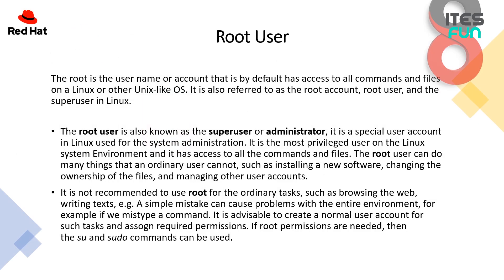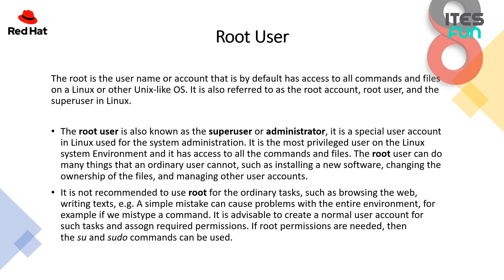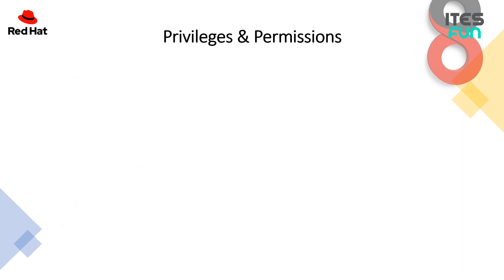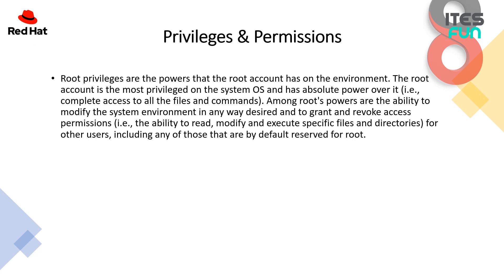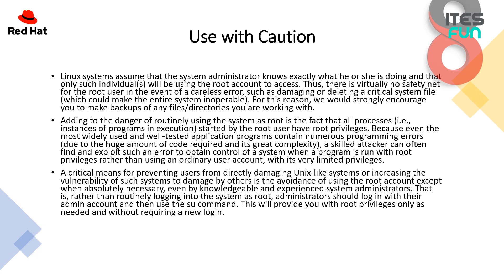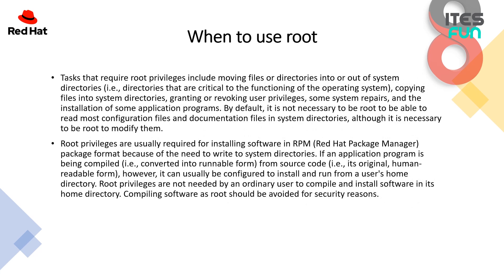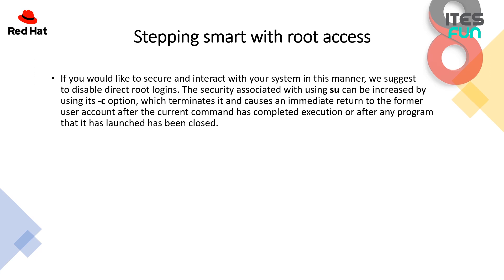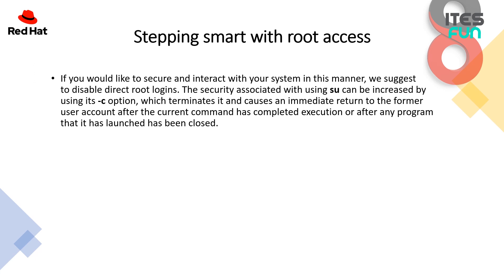What is Root User in Linux?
The root is the user name or account that is by default has access to all commands and files on a Linux or other Unix-like OS. It is also referred to as the root account, root user, and the superuser in Linux.

The root user is also known as the superuser or administrator, it is a special user account in Linux used for the system administration. It is the most privileged user on the Linux system Environment and it has access to all the commands and files. The root user can do many things that an ordinary user cannot, such as installing a new software, changing the ownership of the files, and managing other user accounts.

It is not recommended to use root for the ordinary tasks, such as browsing the web, writing texts, e.g. A simple mistake can cause problems with the entire environment, for example if we mistype a command. It is advisable to create a normal user account for such tasks and assogn required permissions. If root permissions are needed, then the su and sudo commands can be used.

Privileges & Permissions

Root privileges are the powers that the root account has on the environment. The root account is the most privileged on the system OS and has absolute power over it (i.e., complete access to all the files and commands). Among root's powers are the ability to modify the system environment in any way desired and to grant and revoke access permissions (i.e., the ability to read, modify and execute specific files and directories) for other users, including any of those that are by default reserved for root.

The permissions system in Unix-like operating systems such as Linux is set by default to prevent access by ordinary users to the critical parts of the system and to files and directories belonging to the other users. This is because it is very easy to damage a Unix-like system with having root access. However, an important principle of Unix-like operating systems is the provision of maximum flexibility to configure the system OS, and thus the root user is fully empowered.

Use with Caution

Linux systems assume that the system administrator knows exactly what he or she is doing and that only such individual(s) will be using the root account to access. Thus, there is virtually no safety net for the root user in the event of a careless error, such as damaging or deleting a critical system file (which could make the entire system inoperable). For this reason, we would strongly encourage you to make backups of any files/directories you are working with.
Adding to the danger of routinely using the system as root is the fact that all processes (i.e., instances of programs in execution) started by the root user have root privileges. Because even the most widely used and well-tested application programs contain numerous programming errors (due to the huge amount of code required and its great complexity), a skilled attacker can often find and exploit such an error to obtain control of a system when a program is run with root privileges rather than using an ordinary user account, with its very limited privileges.
A critical means for preventing users from directly damaging Unix-like systems or increasing the vulnerability of such systems to damage by others is the avoidance of using the root account except when absolutely necessary, even by knowledgeable and experienced system administrators. That is, rather than routinely logging into the system as root, administrators should log in with their admin account and then use the su command. This will provide you with root privileges only as needed and without requiring a new login.

When to use root

Tasks that require root privileges include moving files or directories into or out of system directories (i.e., directories that are critical to the functioning of the operating system), copying files into system directories, granting or revoking user privileges, some system repairs, and the installation of some application programs. By default, it is not necessary to be root to be able to read most configuration files and documentation files in system directories, although it is necessary to be root to modify them.
Root privileges are usually required for installing software in RPM (Red Hat Package Manager) package format because of the need to write to system directories. If an application program is being compiled (i.e., converted into runnable form) from source code (i.e., its original, human-readable form), however, it can usually be configured to install and run from a user's home directory. Root privileges are not needed by an ordinary user to compile and install software in its home directory. Compiling software as root should be avoided for security reasons.